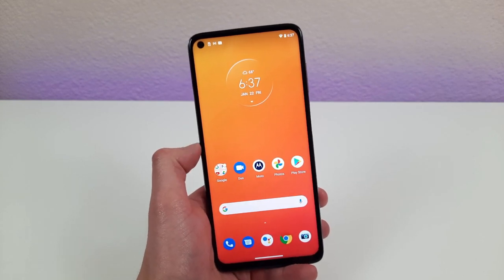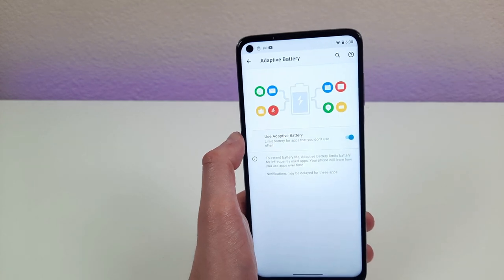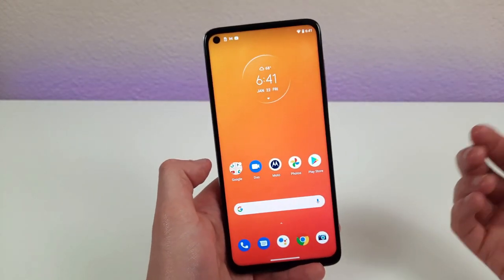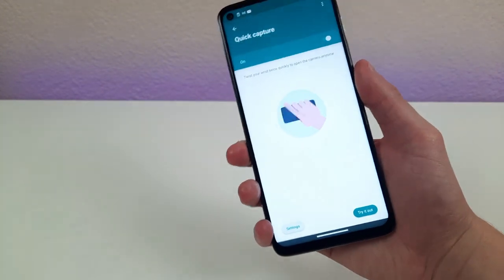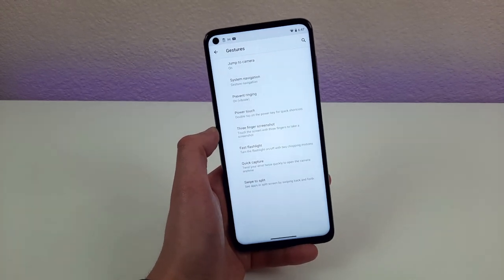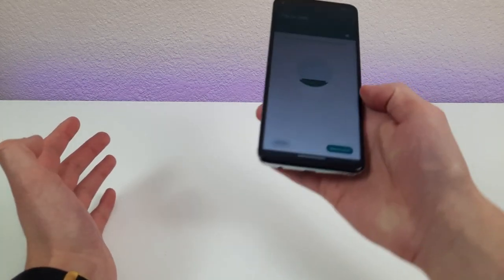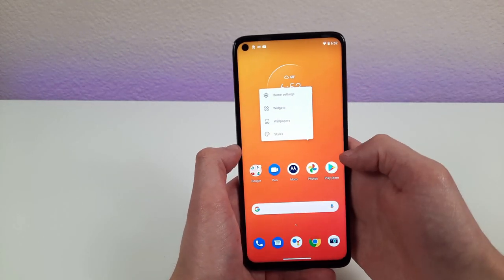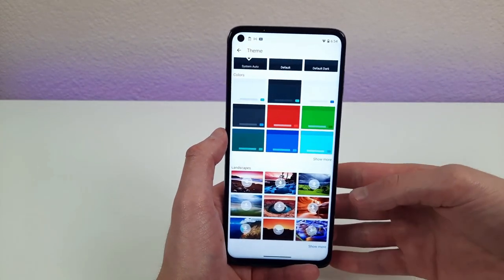Moto G Stylus (2021) - Tips and Tricks! (Hidden Features)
Moto G Stylus (2021) tips and tricks!